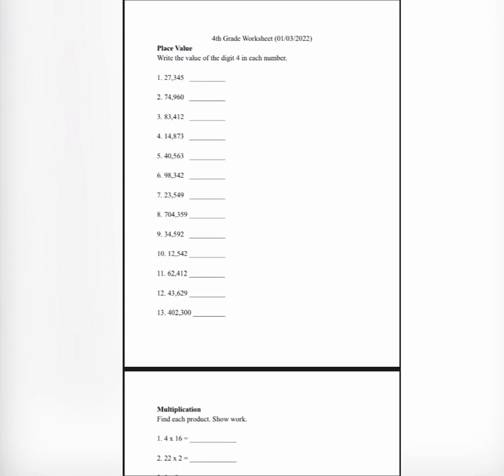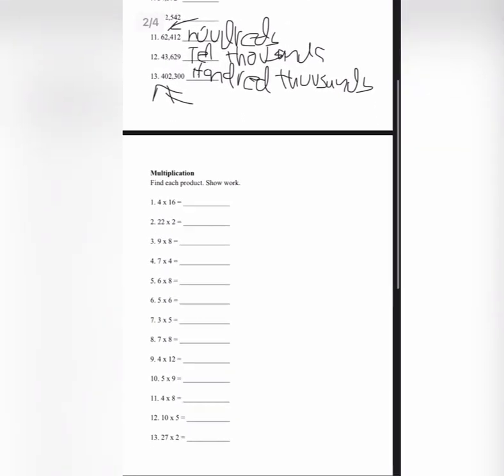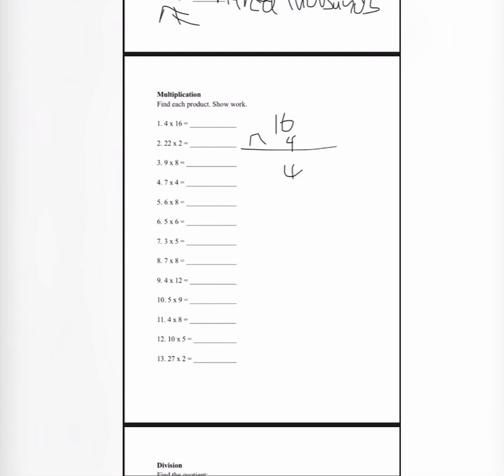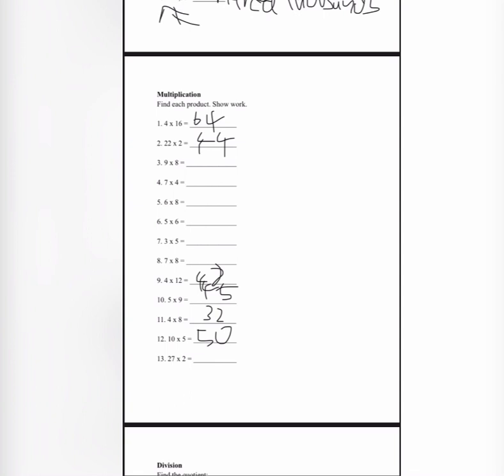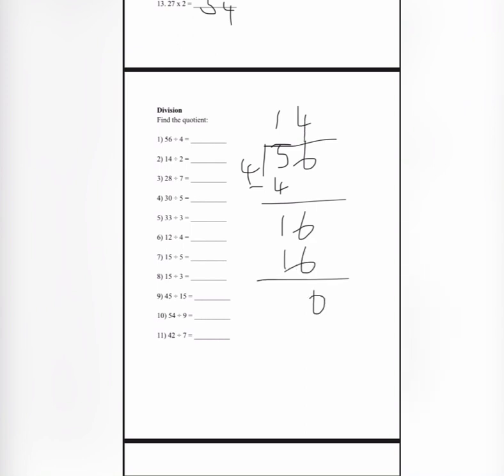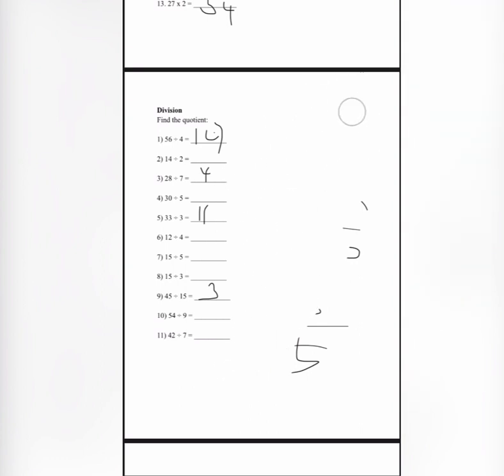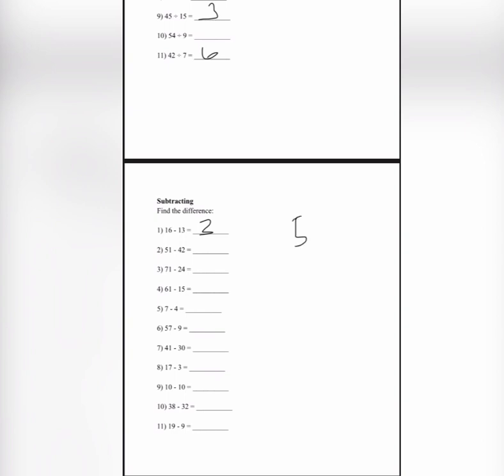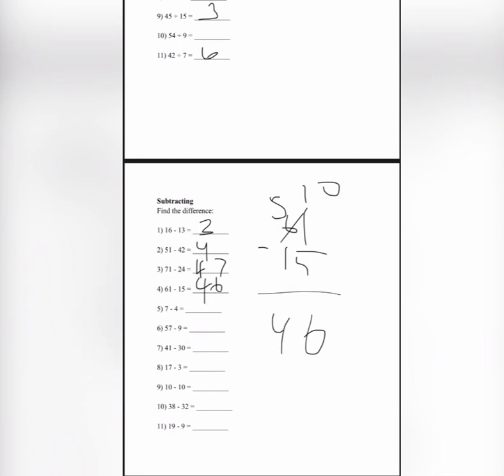4th Grade Math | Lesson 19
Tutor: Minhyeong Lee